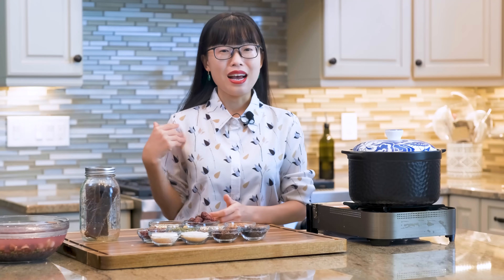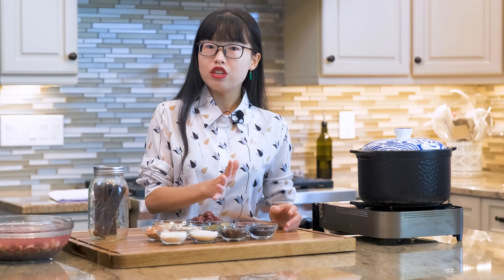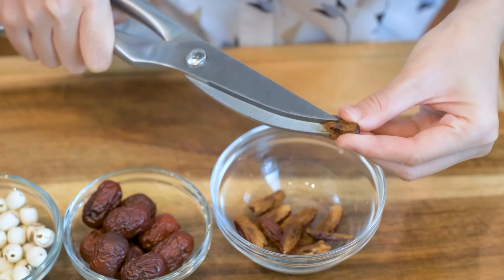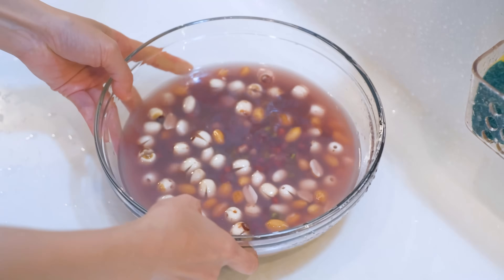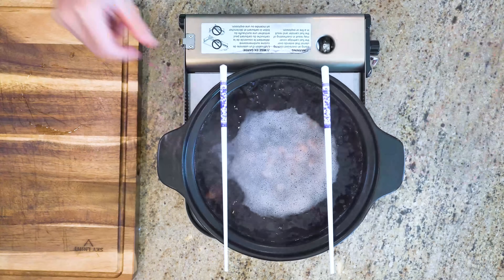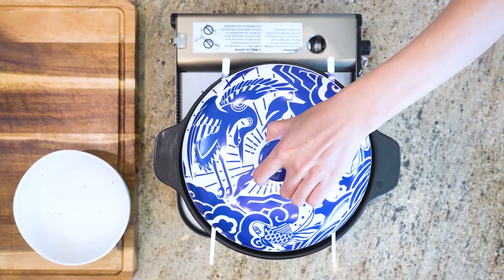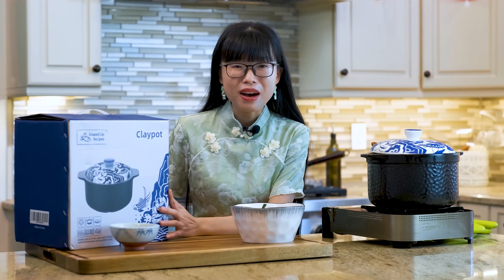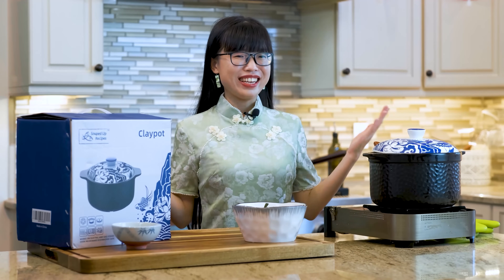Eight Treasure Congee Recipe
🛒 LINKED INGREDIENTS
Glutinous rice
Jasmine rice
Forbidden rice (black rice)
Red beans
Mung beans
Coix seed
Lotus seeds
Red jujube, seeded